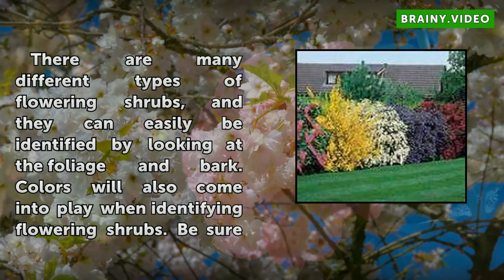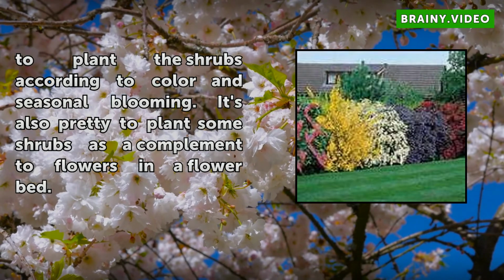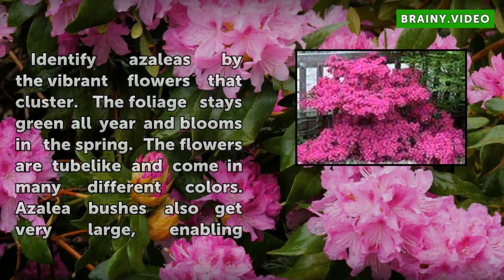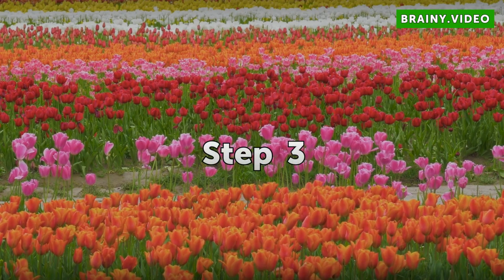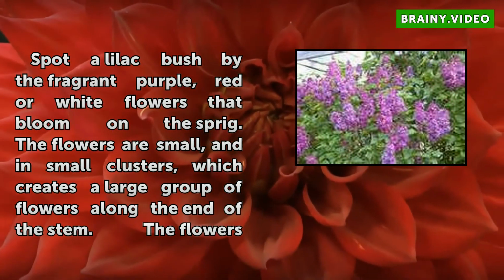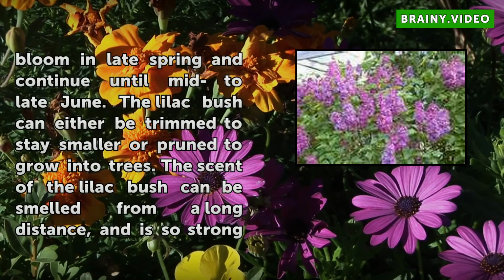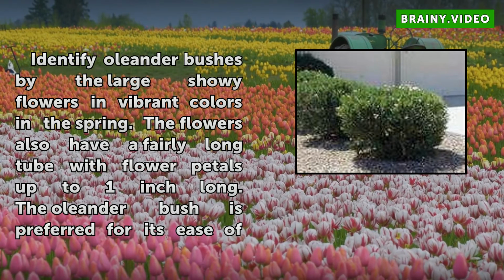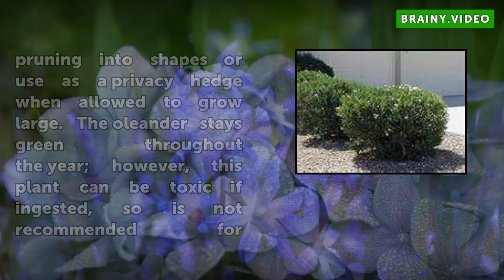How to Identify Flowering Shrubs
How to Identify Flowering Shrubs. There are many different types of flowering shrubs, and they can easily be identified by looking at the foliage and bark. Colors will also come into play when identifying flowering shrubs. Be sure to plant the shrubs according to color and seasonal blooming. It's also pretty to plant some shrubs as a complement to...

Table of contents How to Identify Flowering Shrubs
Step 1 00:44
Step 2 01:12
Step 3 01:36
Step 4 02:16